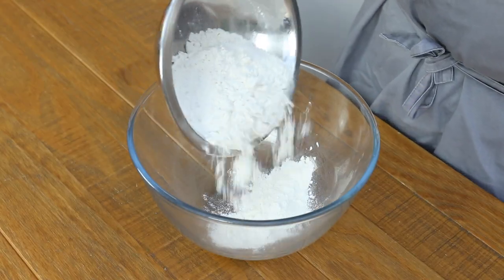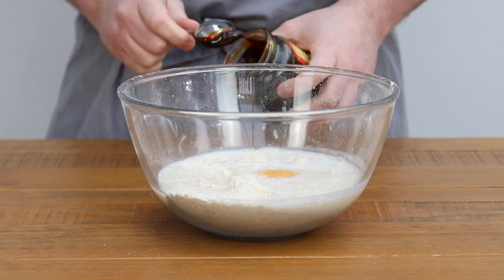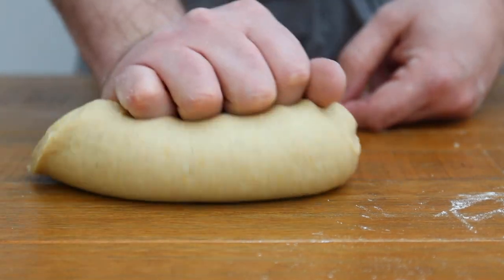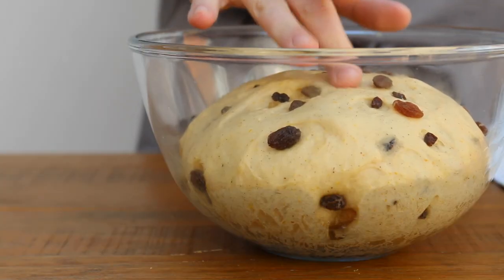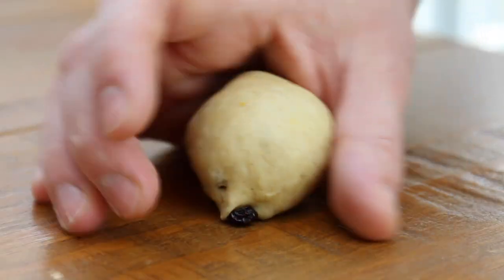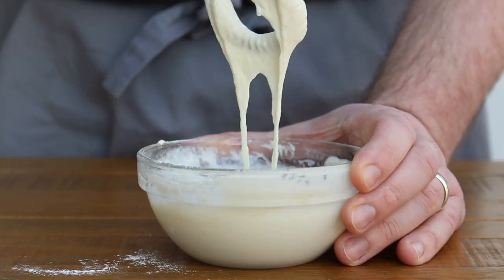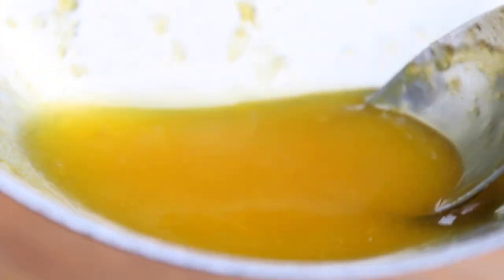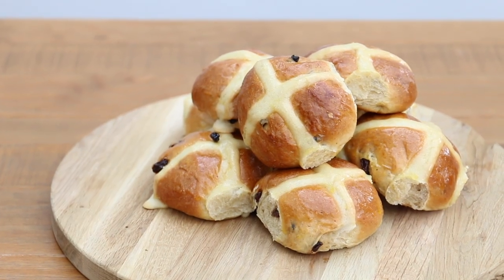Hot Cross Buns Recipe | Easy Homemade Hot Cross Buns for Easter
Use this incredible Hot Cross Buns Recipe this Easter to discover just how easy homemade hot cross buns are to make!

You'll be tucking into these light, fluffy, spiced little fruit buns in no time!

Play around with the types of dried fruit, apparently it’s acceptable to add chocolate to hot cross buns now.

I’m thinking a chocolate orange hot cross buns glazed with marmalade is in order!

Try this easy homemade hot cross buns recipe and let me know what you think!

Big love and stay safe! ❤️ x

INGREDIENTS:

300g flour
30g sugar
1/4tsp salt
1/4tsp ground cinnamon
1/4tsp grated nutmeg
1/4tsp mixed spice
7g dried yeast / 15g fresh yeast
1 orange, zested - juice reserved
1 lemon, zested - juice reserved
50g butter
165ml whole milk
1 egg
1tsp barley malt extract
90g sultanas
35g mixed peel

85g self raising flour
1tsp oil
100-125ml water

25g sugar
Reserved juice of orange and lemon.

In a large bowl place the flour, sugar, salt, ground cinnamon, nutmeg, mixed spice and dried yeast. Then add the zest of the orange and lemon and reserve the fruit for later. Then add the butter and using your fingers rub it into the flour and spices. Then add the milk to the dry ingredients, along with the egg, and barley malt extract and mix to a soft dough.

Turn the dough out onto a work surface and knead well for about 10 minutes or until the dough is smooth and springs back when lightly pressed. Place into a clean bowl, cover and leave to prove in a warm place until double in size.

Once the dough has doubled in size add the fruit and knead into the dough. Once the fruit has been evenly distributed, return the dough to the bowl, cover and leave to prove again until doubled in size again.

Once proved knock back the dough and divide into 12 pieces and shape into balls. Place onto a baking sheet lined with silicone paper and press each ball down to flatten slightly. Cover and leave to prove.

Preheat the oven 200ºC. Mix together the self raising flour with the oil and enough water to create a paste just thick enough to flow easily from a piping bag. Once proved, pipe a cross on each bun and bake for 15-20 minutes, until golden brown. To test if the buns are cooked, tap the bottoms, they should sound hollow.

Squeeze the juice form the orange and lemon and place into a pan with 25g of sugar. Bring the mixture to the boil and reduce by half, until a syrupy consistency.

Brush the buns with the glaze as soon as they come out of the oven and leave to cool.